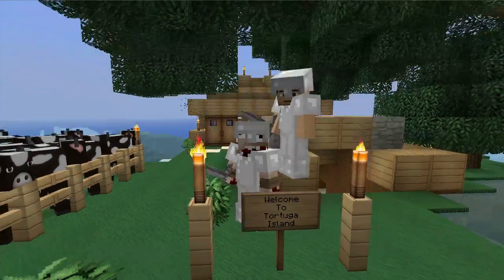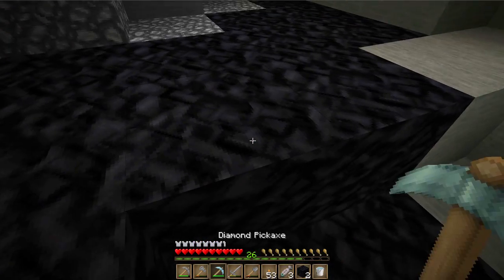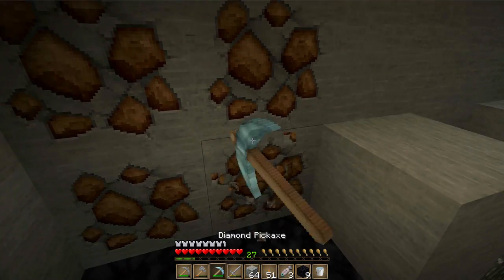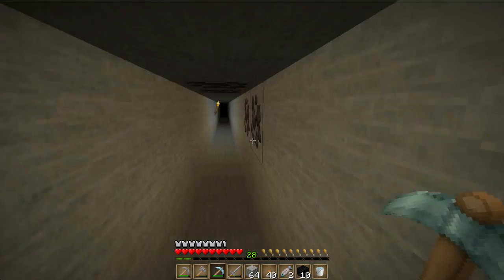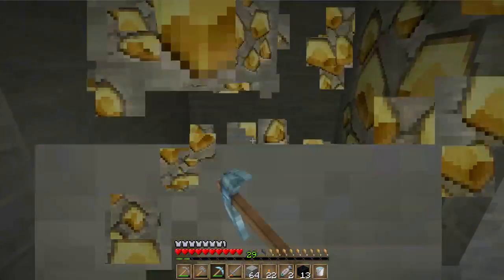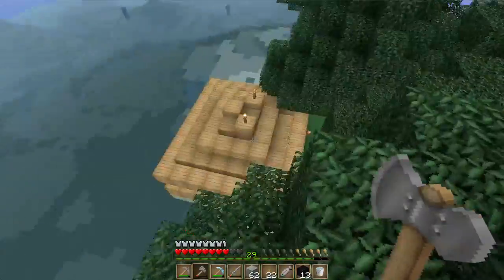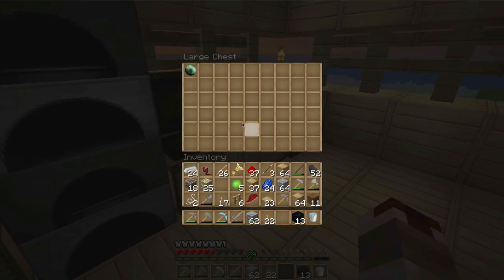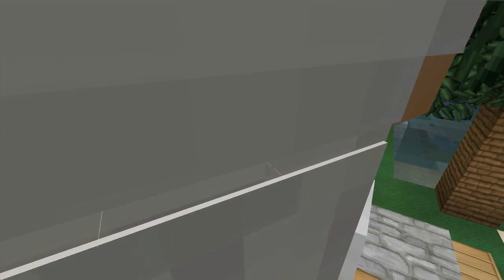Minecraft: Tortuga Hardcore (Lonely Island Survival) - Episode #5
Be sure to like our Facebook page where we post every single information on both uploads and direct connection to our subscribers

Be sure to leave a Like rating if you enjoy Lonely Island!

Welcome to our brand new series of minecraft. Our place is on an island called Tortuga and we are suppose to survive of everything we find there! Join us on our incredible journey.